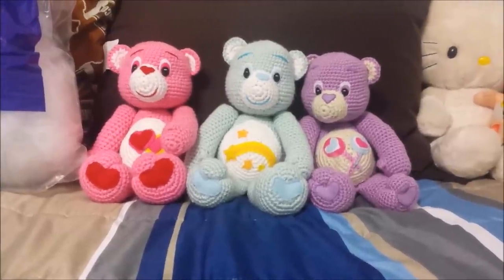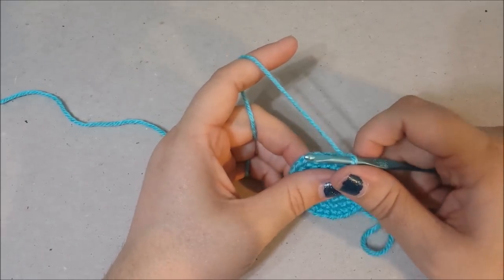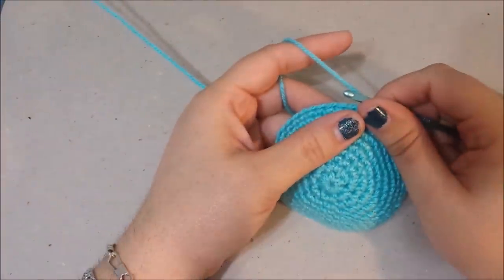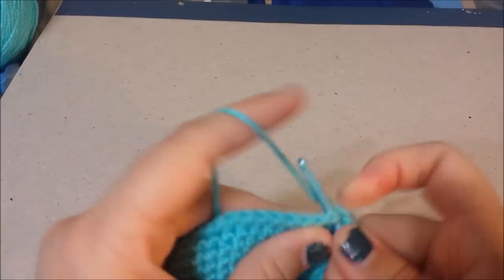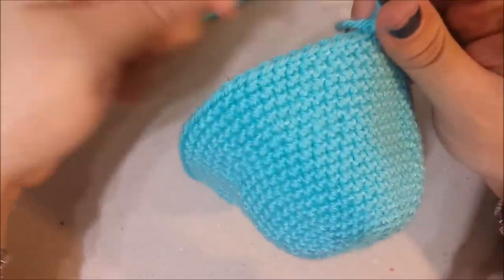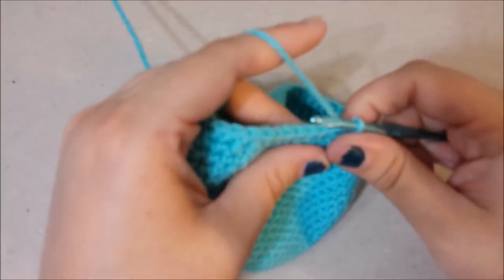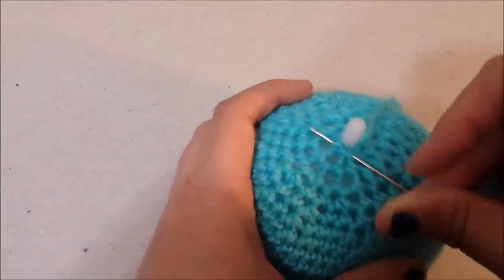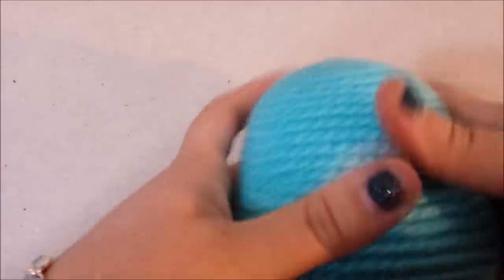Amigurumi crochet Care Bear tutorial part 1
How to crochet Amigurumi care bears with a modified turning head.

 here is a link to a  written version in spanish you will have to use google translate. The English print book is out of print.